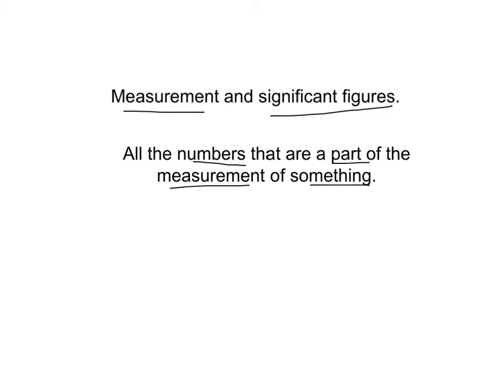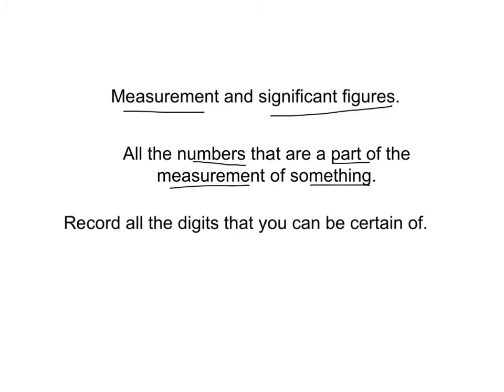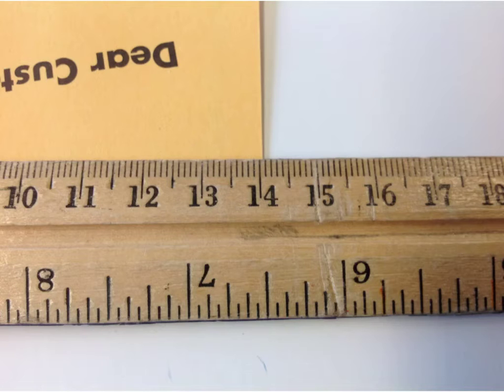Measurement and significant figures.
measurement and sig figs, review